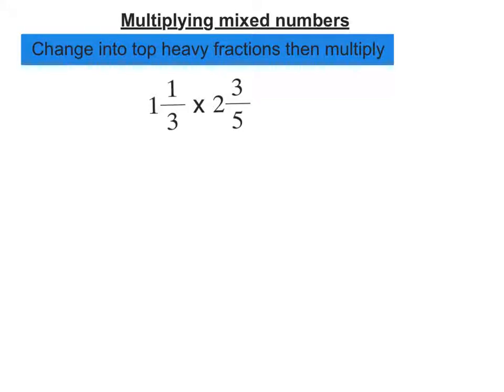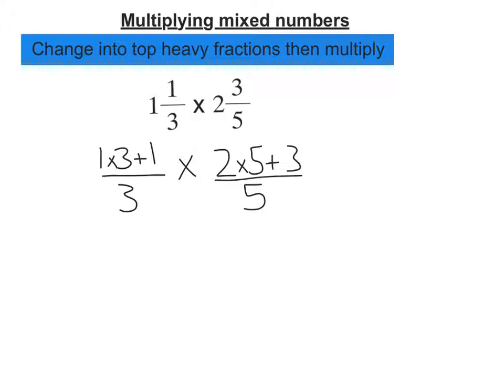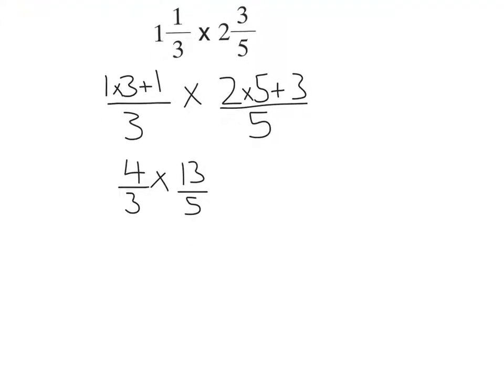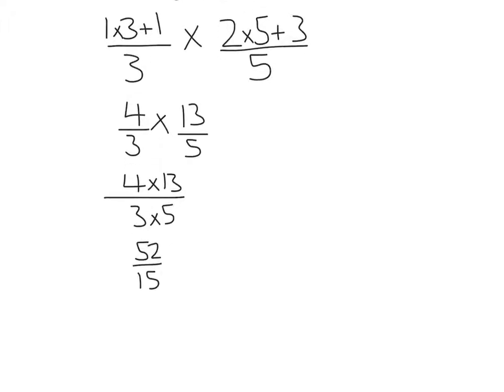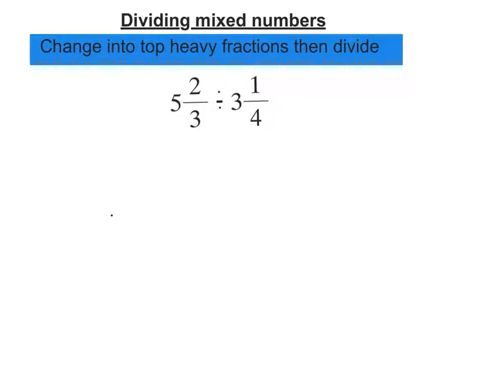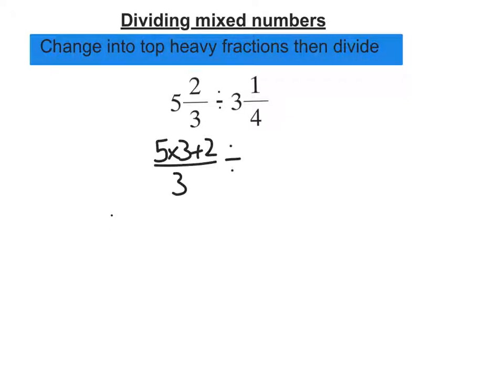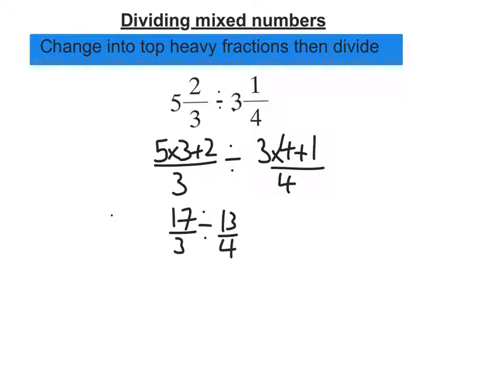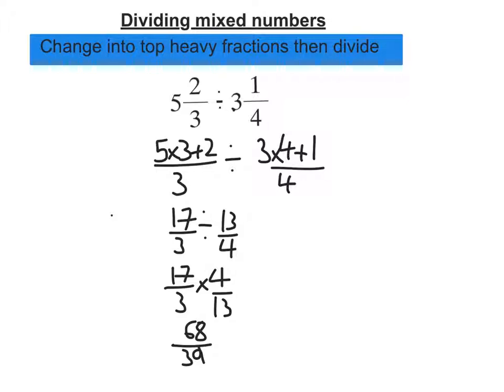Fractions: multiplying and dividing mixed numbers